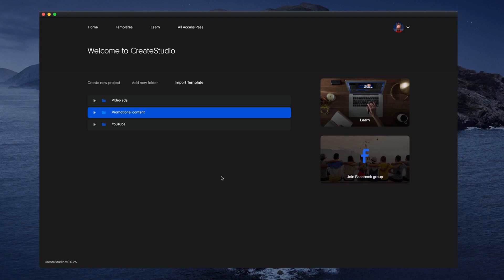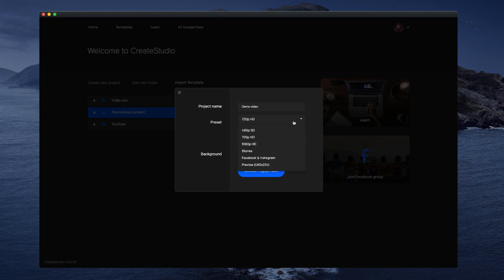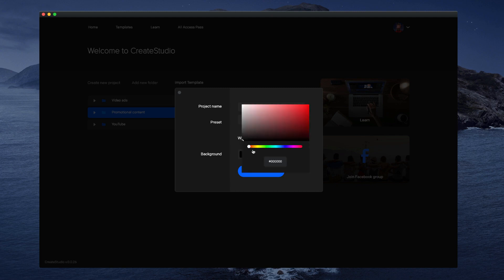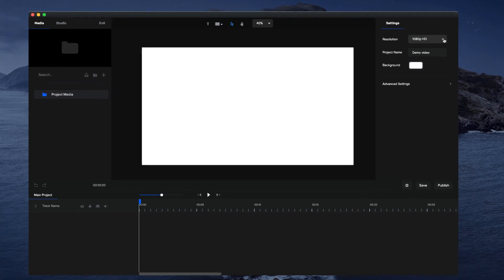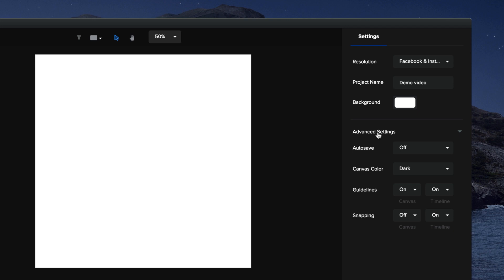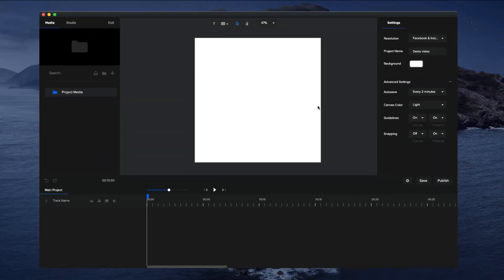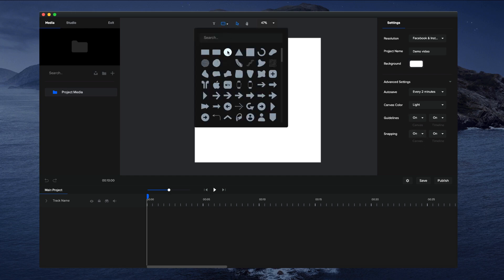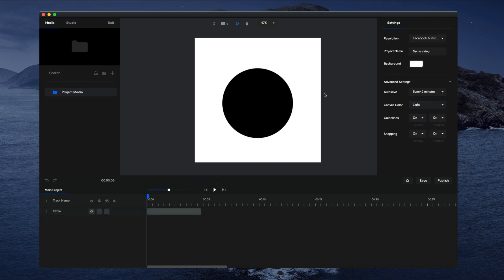How to Create Your first Project in CreateStudio - Project Settings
In this video you will learn how to create your first project in CreateStudio. You'll also learn how to adjust the project settings such as the project resolution, turning auto-save on, turning light canvas mode on, and more.

Don't yet own "Create Studio"?